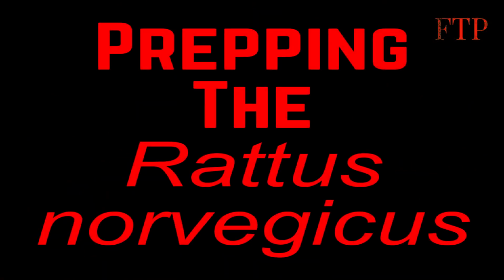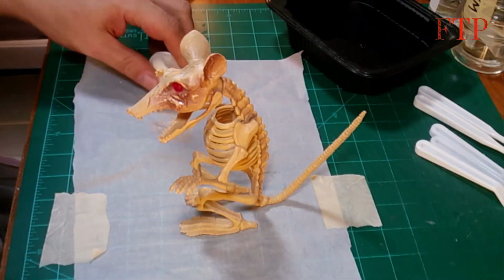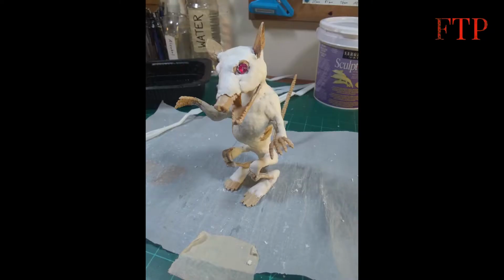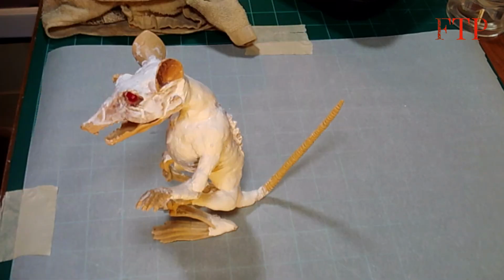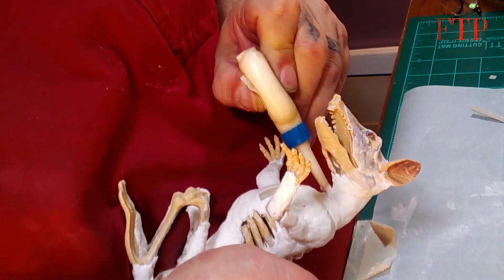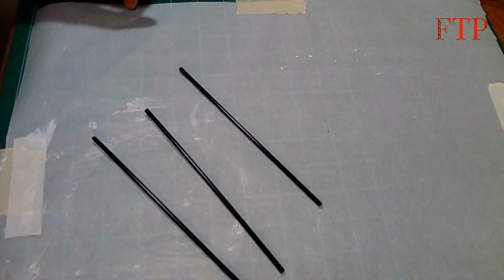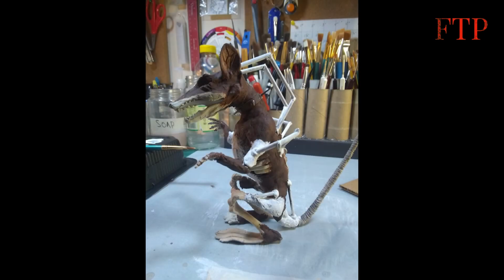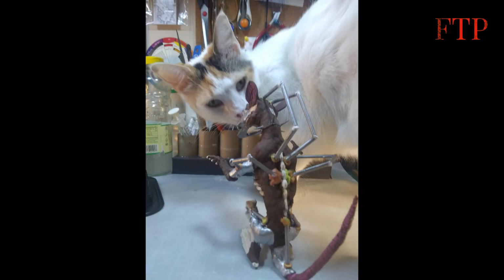Giant Cybernetic Zombie Rat | Monster Build (FTP-S02:E01)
Hey gang!

You know I love monster builds, especially around my favorite holiday Halloween! Stick around to see how to build your own Giant Cybernetic Zombie Rat for your tabletop RPG's!